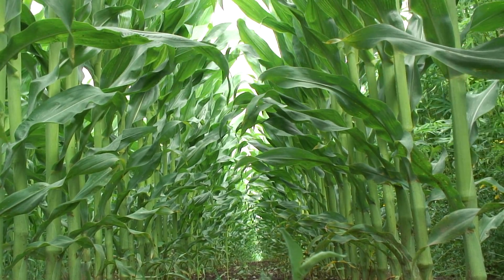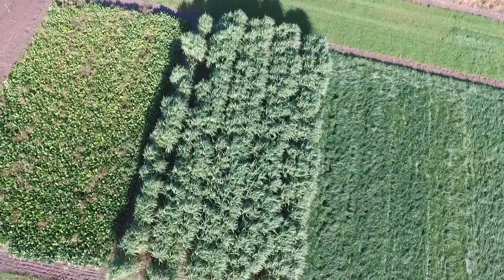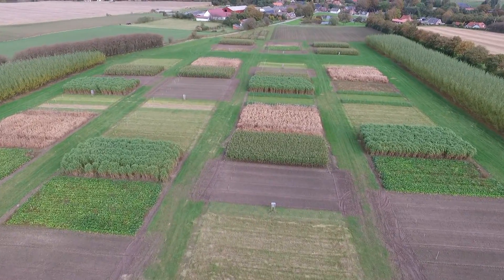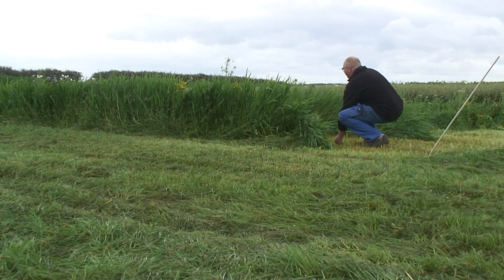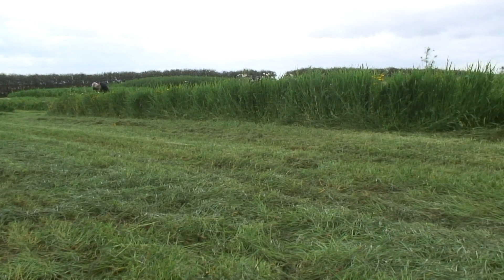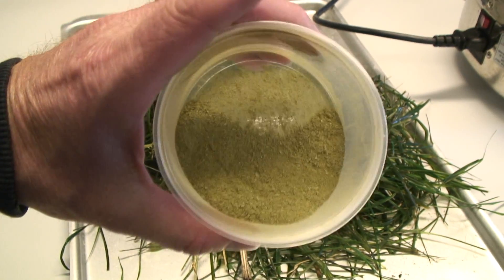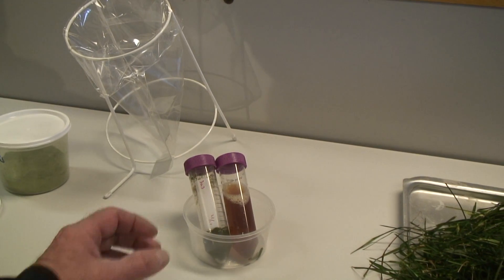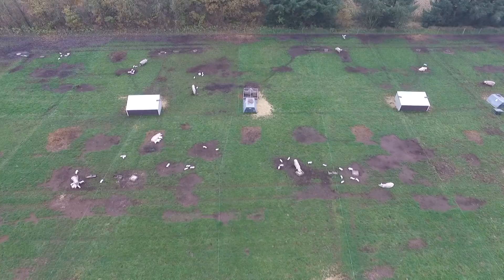Biobase! Uffe Jørgensen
The application of biomass for the production of energy, feed, food, materials and chemical raw materials involves significant social and industrial perspectives. Among other things, biobased production will be able to reduce the dependence on fossil fuels as well as the import of feed for the Danish livestock production. The development of new biobased products will contribute to industrial growth and the establishment of workplaces in rural districts.

However, the sustainability of the various biomasses differ significantly. Cultivation of green biomasses based on perennial crops, such as e.g. grass and clover, will be able to reduce the emission of nitrogen and climate gasses from agriculture and also reduce the use of pesticides.

In addition, the growth potential of green biomasses is significantly higher than that of e.g. cereals.

The development of green biomasses and biorefinery methods will provide agriculture with new growth possibilities and new solutions to climate and environmental challenges – and what is more, without reducing the food production.

At Aarhus University, a large number of research activities are carried out in the field of biobased production. On this page, you find information on research, sector collaboration and policy support.